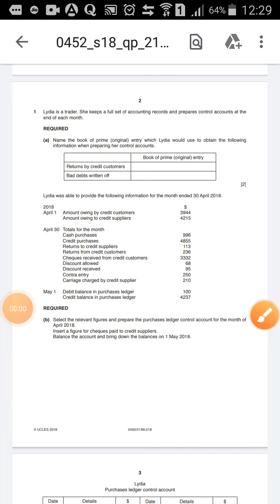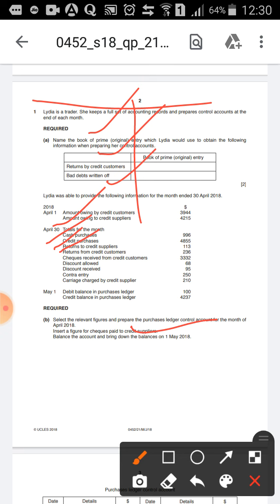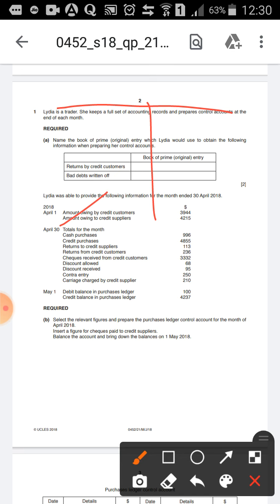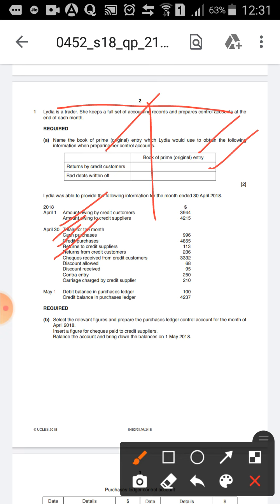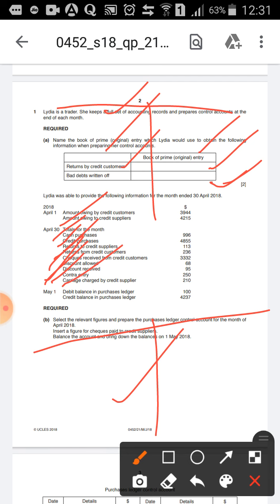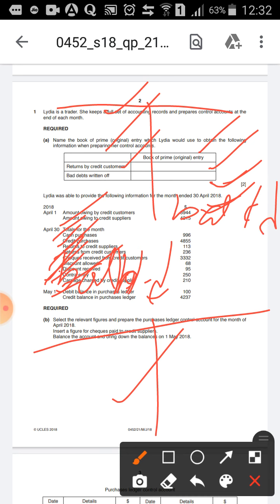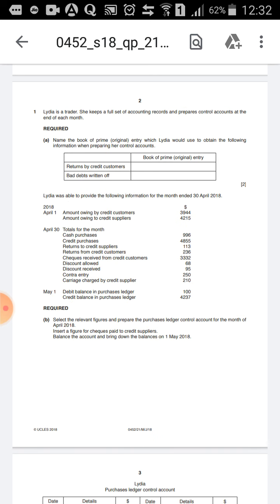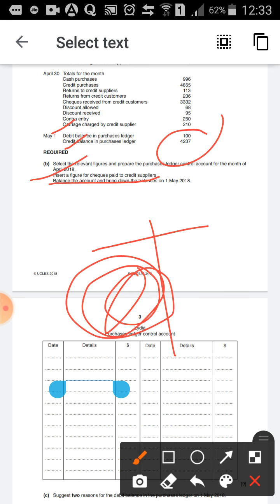IGCSE accounting last minute revison video part 7